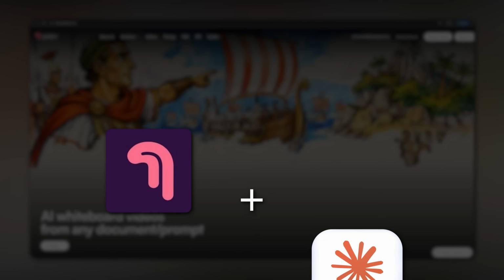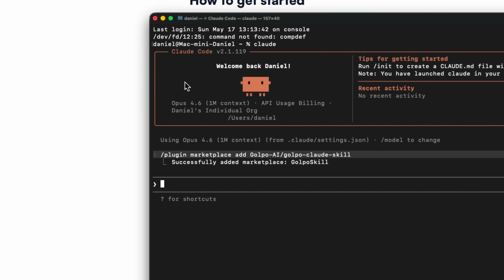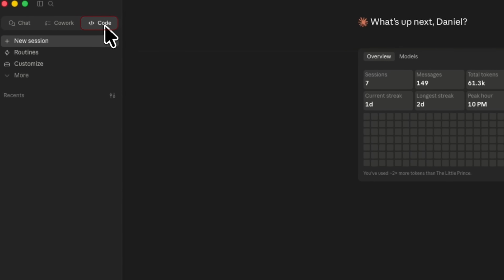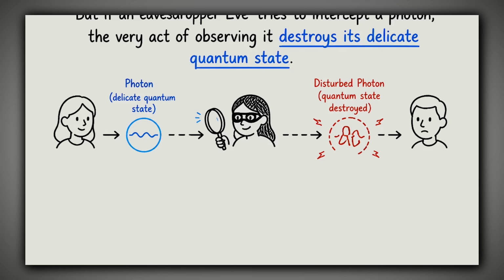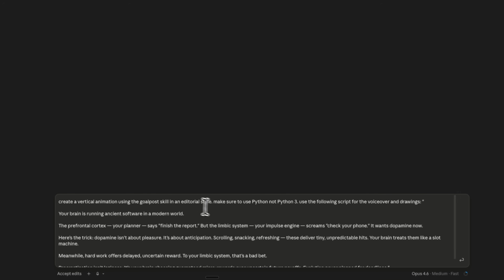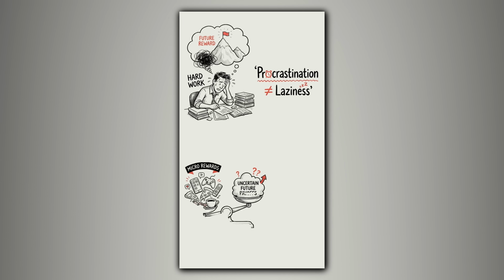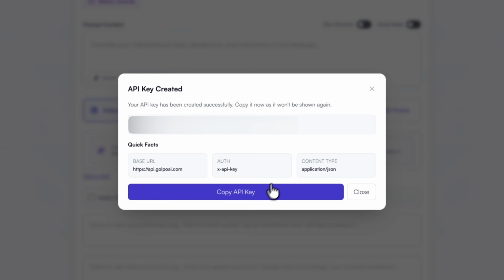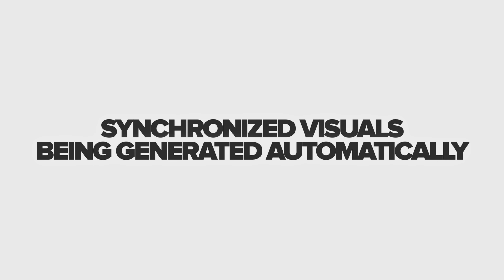How to Use Golpo AI - 2026 | Generate Weeks of YouTube Content or Courses in Just 1 Hour with Claude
✅ Use code *DANIEL_TECH_DATA* within 24 hours of buying any annual plan to get 10% extra Golpo credits.

This video explains How to Use Golpo AI with Claude Code to build an automated content production workflow. It covers setting up the system, generating whiteboard and editorial-style animations, synchronizing visuals, and assembling videos for YouTube, courses, and social media. The focus is on moving beyond separate AI tools toward a scalable workflow for faster animated content creation.

⏱️CHAPTERS:
0:00 How to Use Golpo AI
0:51 What is Golpo AI?
1:32 How It Works
8:03 Is It Worth It?